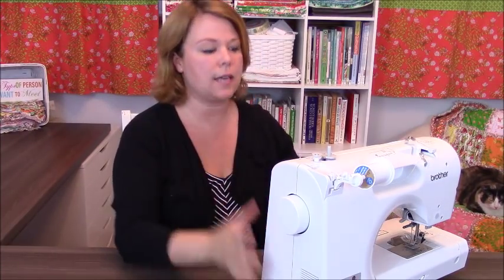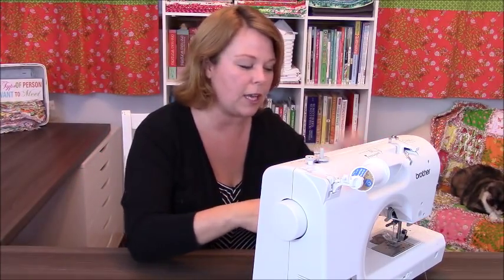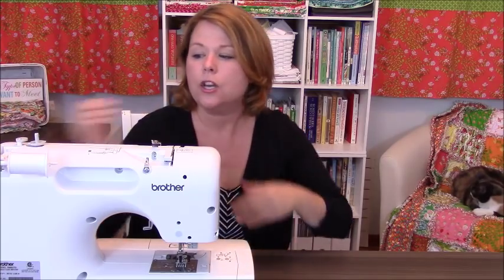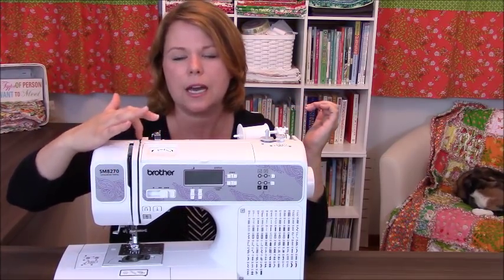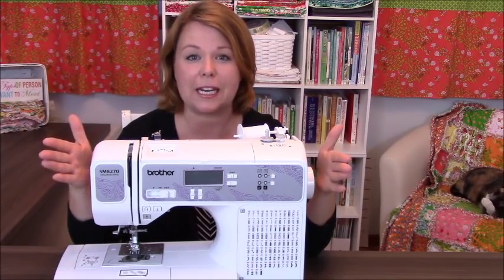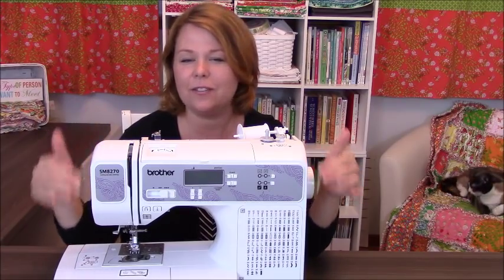Help! My Needle & Hand Wheel are Stuck - Sewing Machine Jammed!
:Please Read This Before You Submit a Question:
If this troubleshooting video does not answer your questions, it may be best to google your specific model of machine and this issue for resolution.  Sewing machines are incredibly unique and my videos are intended to give you the OBVIOUS reasons you might be having problems.  It's impossible to diagnose or fix specific machines in a general troubleshooting video, finding your specific machine on YouTube is the next level to trying to fix the machine via the internet.  Best of luck and I hope my video is helpful for you!
We can help!  There are likely two main reasons your needle and hand wheel are both stuck and your machine is jammed.